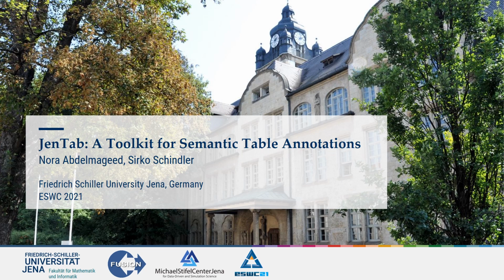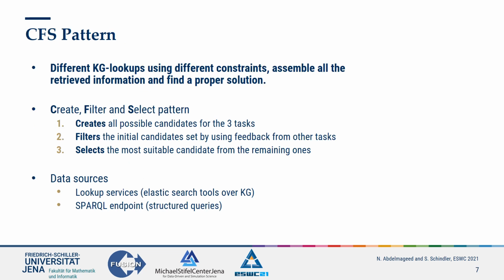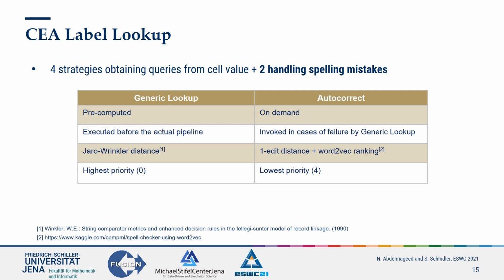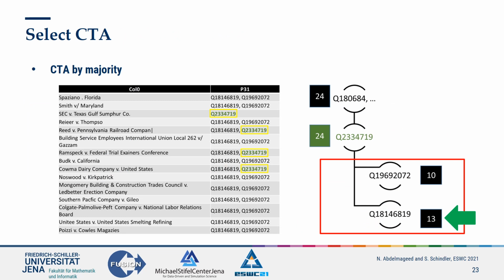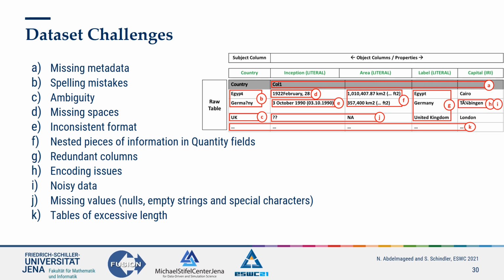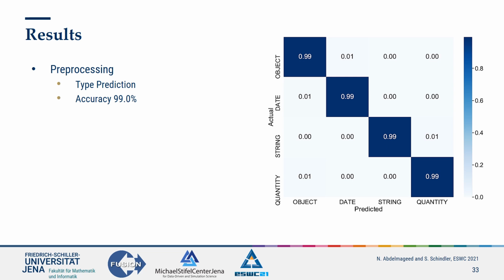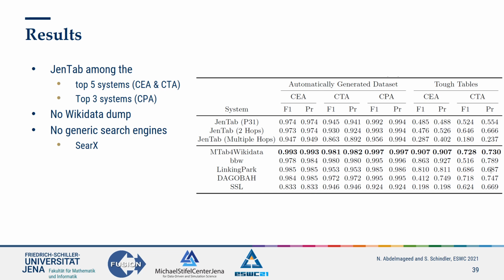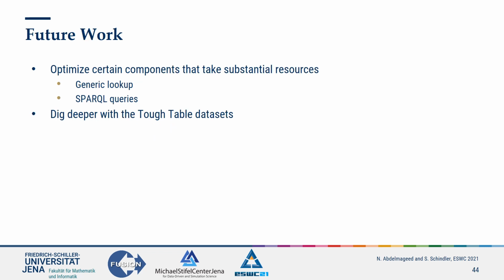JenTab: A Toolkit for Semantic Table Annotations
Nora Abdelmageed, Sirko Schindler
JenTab: A Toolkit for Semantic Table Annotations (KGCW@ESWC 2021)